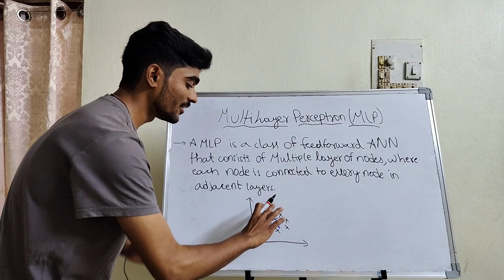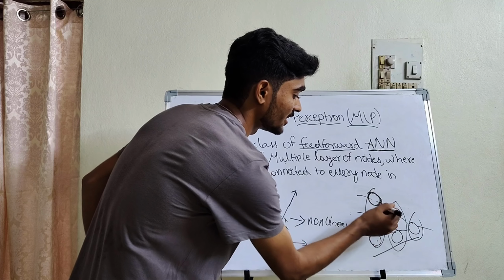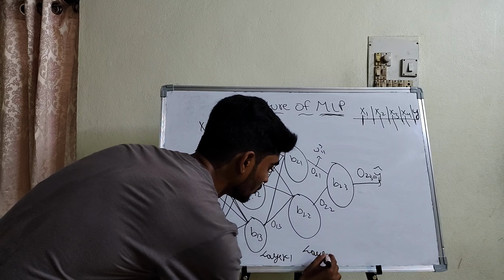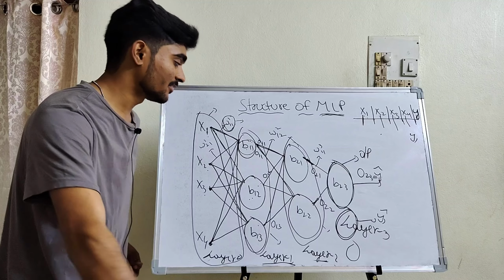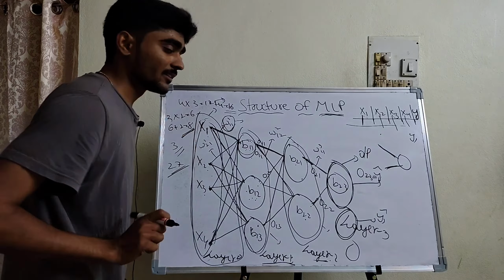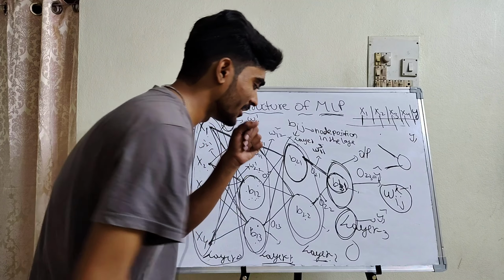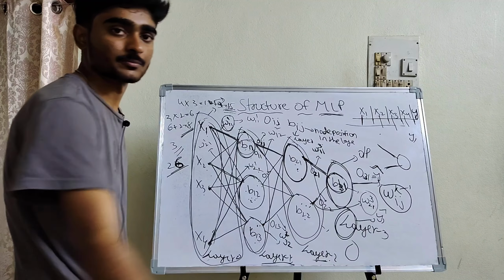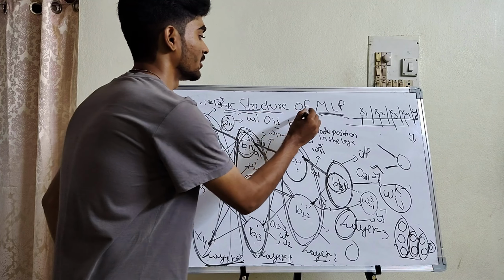Tutorial-9:Notation of Multi layer perceptron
"🌟 Unlock the Secrets of Multi-Layer Perceptrons (MLPs)! 🤖💡

Multi-Layer Perceptrons are the backbone of many cutting-edge AI applications, powering everything from image recognition 📸 and natural language processing 🗣️ to prediction systems 📈 and gaming intelligence 🎮. But what makes them so special? 🤔

At their core, MLPs are fully connected neural networks 🧠 made up of multiple layers: input layers that take raw data in 🌐, hidden layers that process and transform it through non-linear activations 🔄, and output layers that deliver meaningful results 🎯. Each neuron in these layers learns to identify patterns and features, passing information forward through weighted connections 📊, and adjusting through backpropagation 🔧 to optimize performance.

MLPs thrive on structured data, learning complex relationships that traditional methods can’t uncover. From powering smart assistants to driving autonomous cars 🚗, they are transforming the way machines think and act. 💻✨

Want to dive deeper? Join us to unravel how these digital brains work, step by step! 🌈🚀 Let's explore the fundamentals, training techniques, and real-world applications of this AI powerhouse! 🔍🧩"